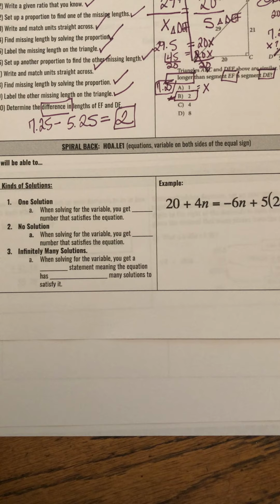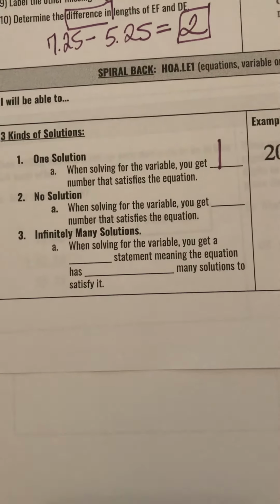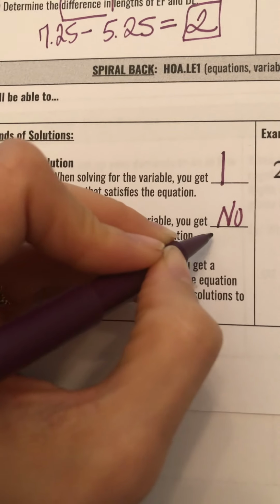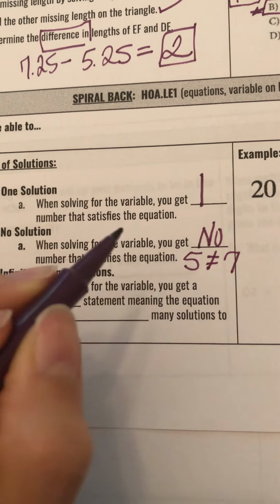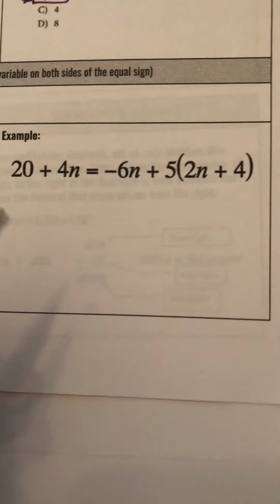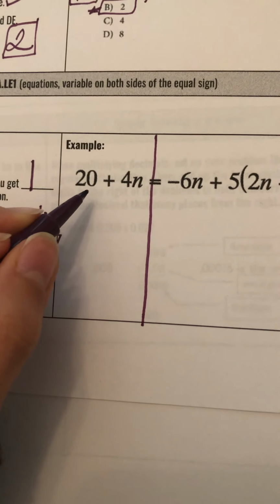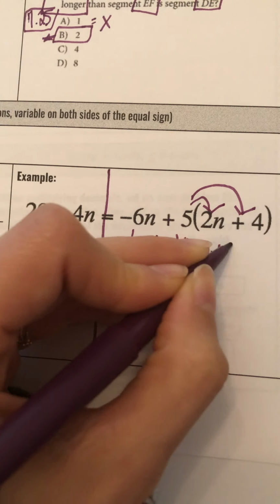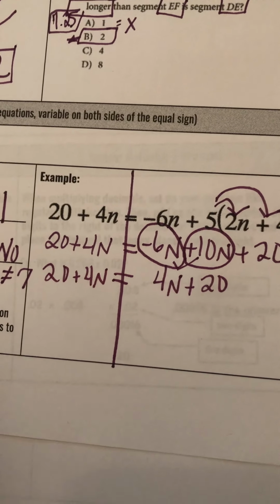Honors Algebra Unit 2, Notes 2 (part two)